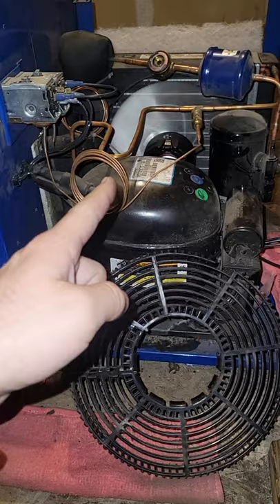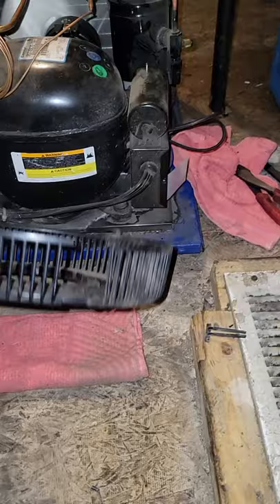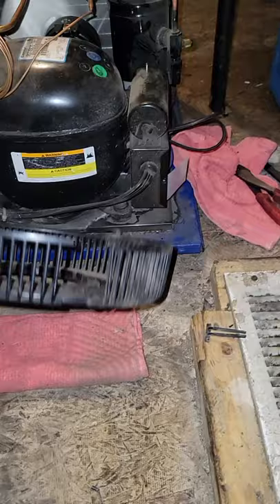Sometimes Ya gotta do what ya gotta do......